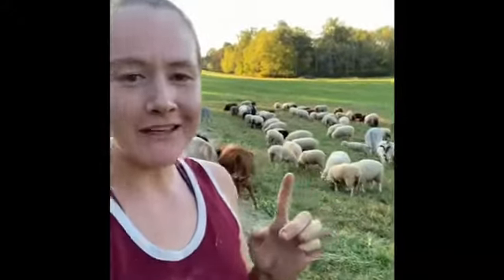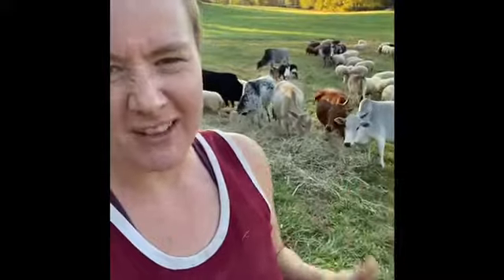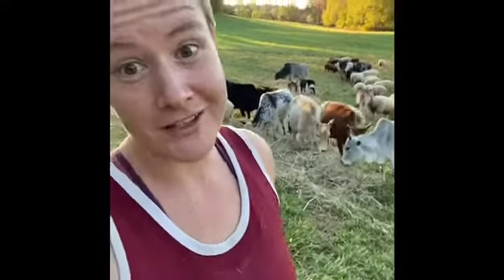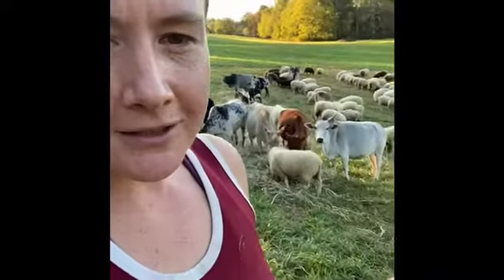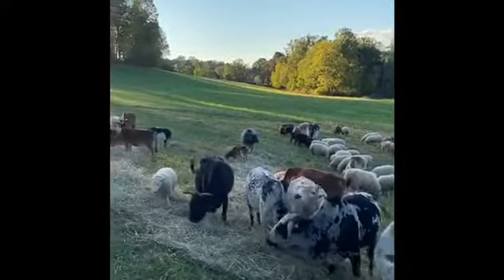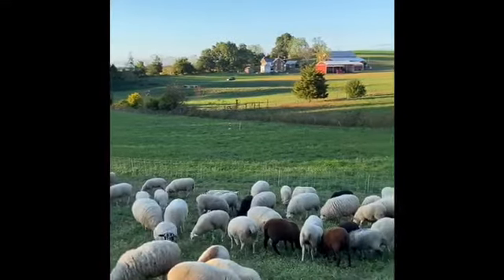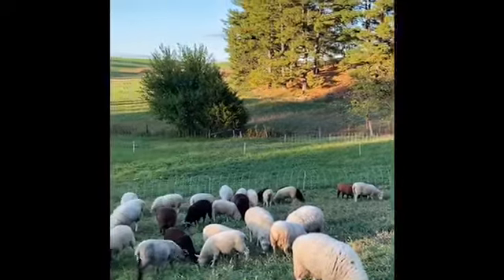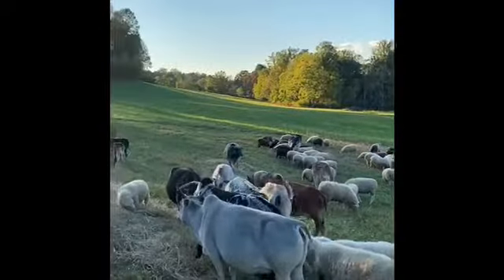Sheep Farm - Grazing in a Drought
We haven't had rain in the Mid-Atlantic since August. Now in mid-october we still have to find ways to feed our animals without taking them off the pasture, and without them ruining the grass. Watch Emily talk about what she does!!